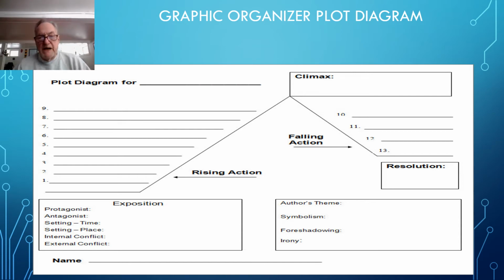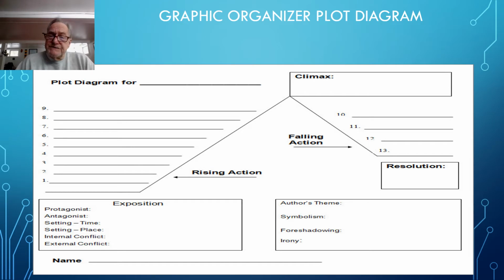Engaging Students with Graphic Organizers in Literature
Teacher Training
University Undergraduate Lecture Series
This lesson introduces teachers to a high-level plot diagram graphic organizer designed to deepen students’ understanding of literature. Unlike basic versions, this organizer incorporates advanced literary terms such as theme, symbolism, foreshadowing, and irony, making it especially effective for high school native English speakers or advanced ESL learners. The instructor explains how the diagram guides students through key elements of a story: exposition, rising action, climax, falling action, and resolution. It encourages students not only to identify major plot points but also to connect them with broader literary concepts. Teachers can use the organizer as a reading guide, a formative assessment, or even a final project. Because it emphasizes vocabulary and analysis skills, pre-teaching terms is recommended. Widely used in classrooms, including in Eastern Europe, this free online tool helps students engage with texts more critically while preparing for exams and international standards of literary analysis.
Plot Diagram
Graphic Organizer
Teaching Literature
Literary Analysis
Exposition Rising Action Climax Resolution
Symbolism and Theme
Foreshadowing and Irony
High School English
Advanced ESL Literature
Teaching Tools for Literature
Reading Comprehension Strategies
English Teacher Resources
Literature Exams Preparation
Classroom Assessment Tools
International Standards in Literature